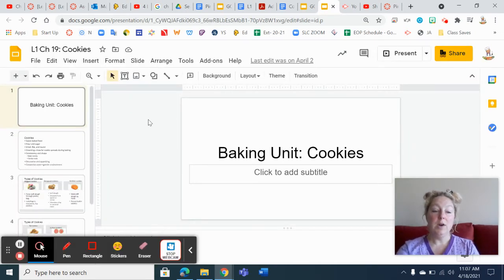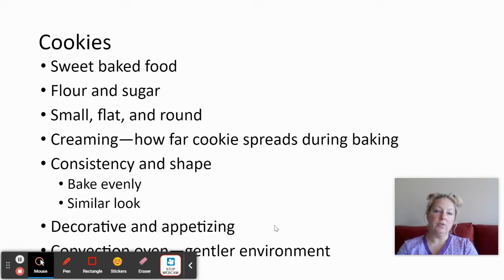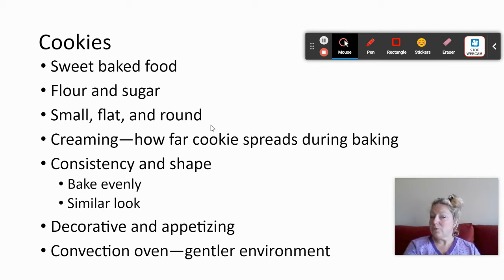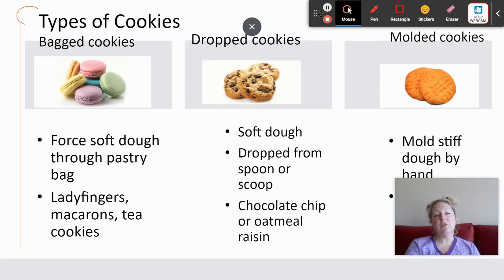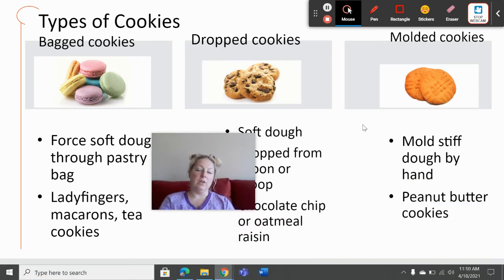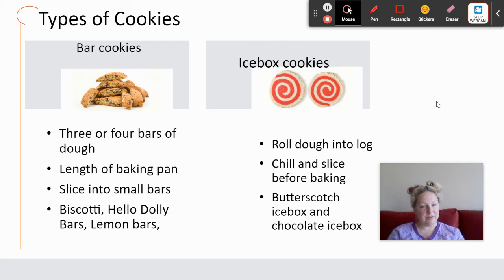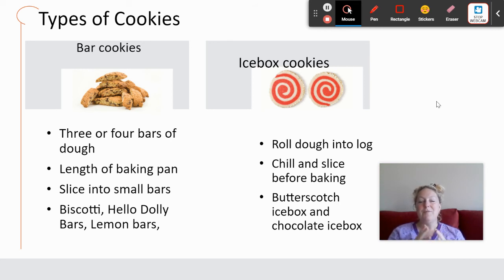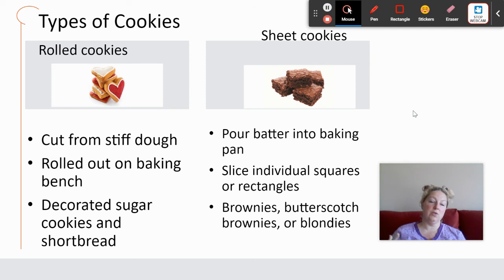Types of Cookies